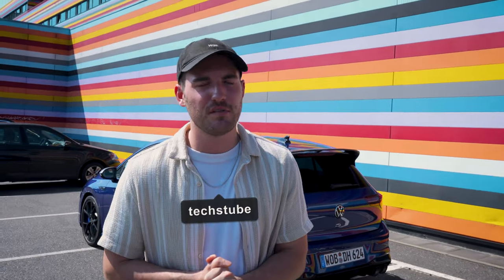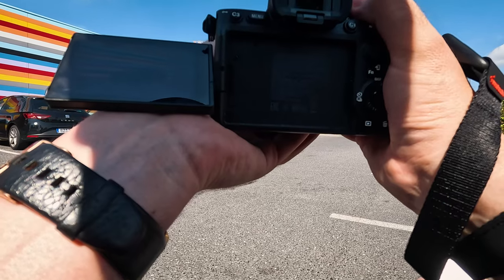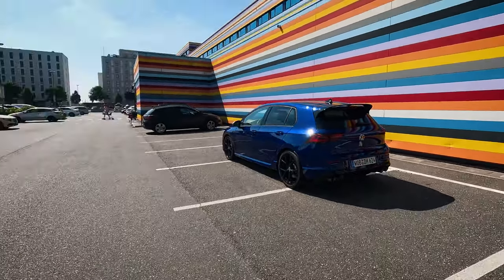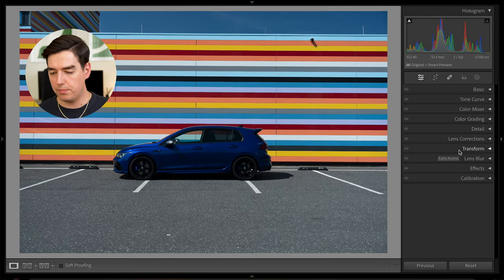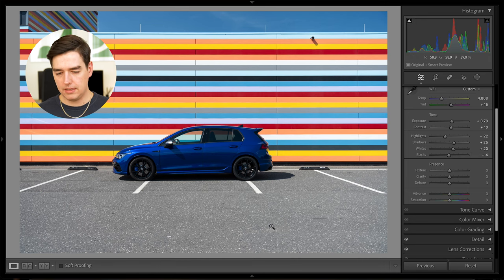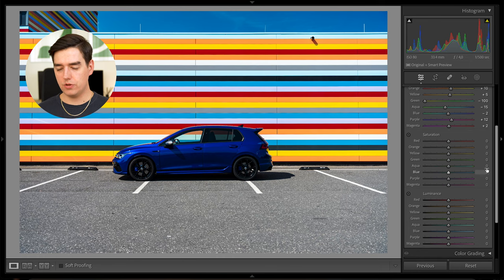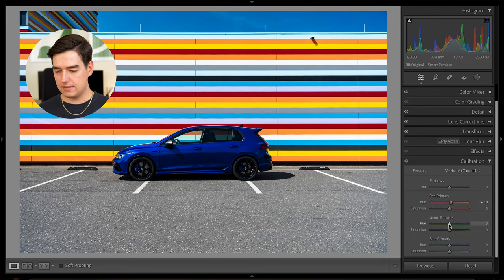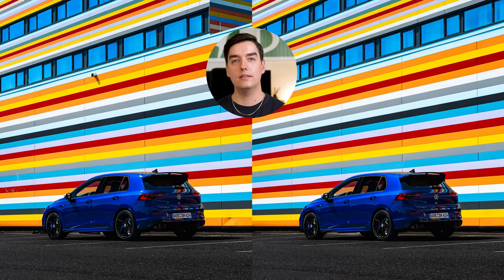VW Golf 8 R Performance - Rainbow Photo Shoot | POV & Lightroom Editing | Wybi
A big thank you to Gene (@techstube) for letting me take pictures of "his" car! You can find him here: